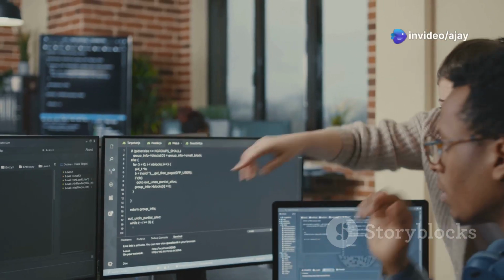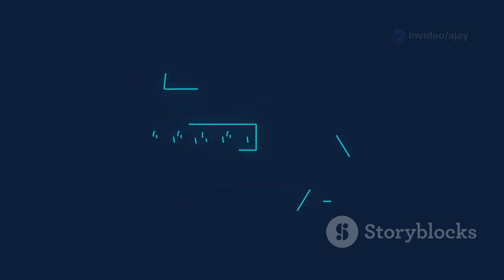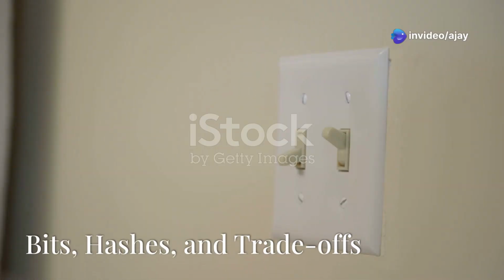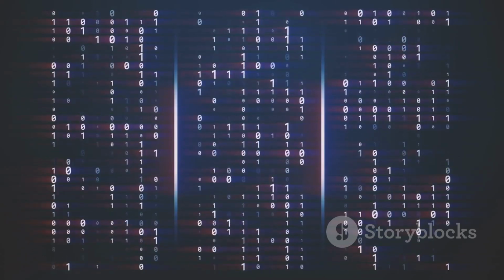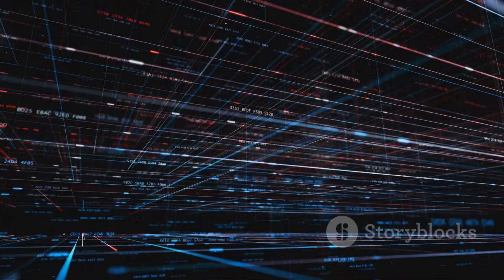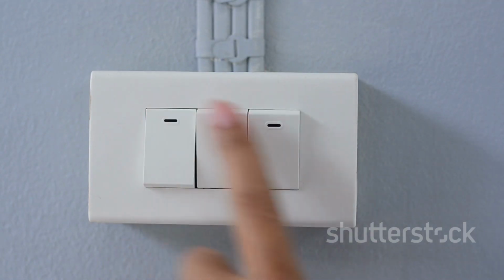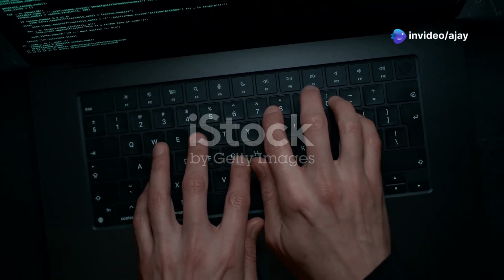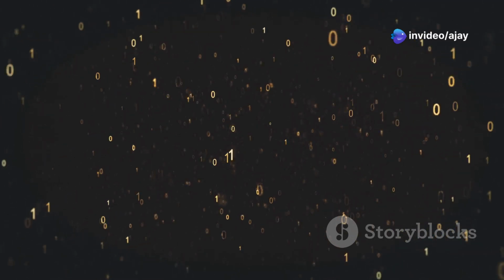Bloom Filters Explained: The Secret Behind Fast Username Checks!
Unlock the mystery of Bloom Filters in our latest video, "Bloom Filters Explained: The Secret Behind Fast Username Checks!" 🌐 Ever wondered how platforms like Geekbook can swiftly determine if a username is available? Discover the power of this space-efficient, probabilistic data structure that revolutionizes set membership checks! We delve into the workings of Bloom Filters, compare them with traditional search methods, and explain their unique features, including the trade-offs of false positives.

Whether you're a developer, a tech enthusiast, or just curious about data structures, this video is for you!

See Less
OUTLINE:
00:00:00

A Common Frustration
00:00:34

A New Era of Efficiency
00:01:13

Bits, Hashes, and Trade-offs
00:03:02

00:03:42

00:04:18

Understanding the Glitch
00:04:51

Deciphering the Formulas
00:07:39

Weighing the Strengths and Limitations
00:09:31

Real-World Applications
00:10:14

Choosing the Right Tool